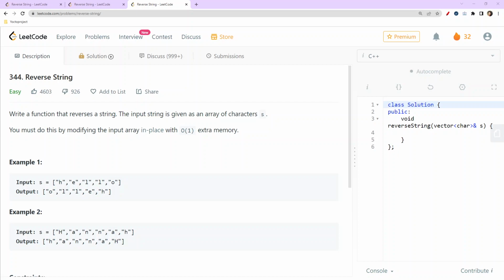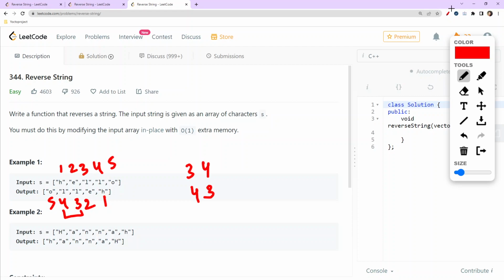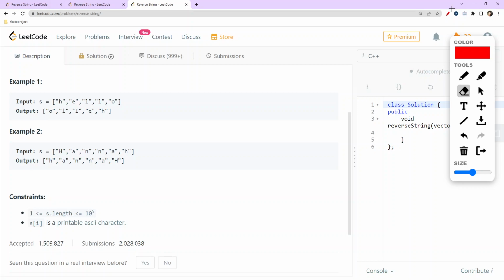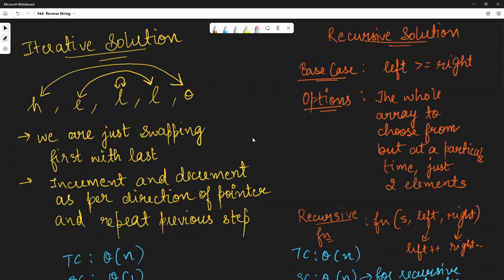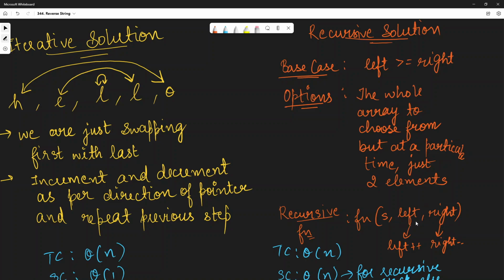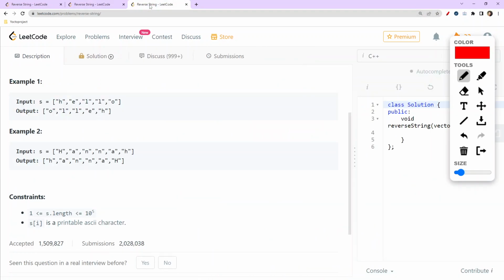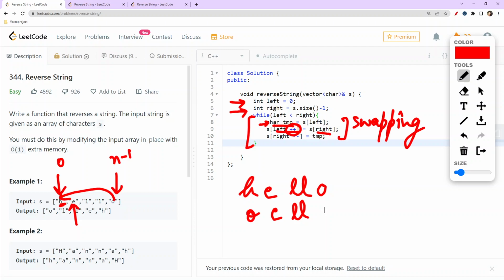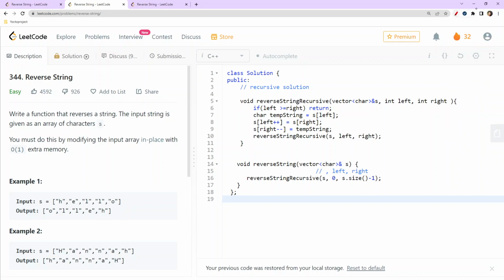344. Reverse String || Leetcode Easy || Cpp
Space Complexity:O(1)